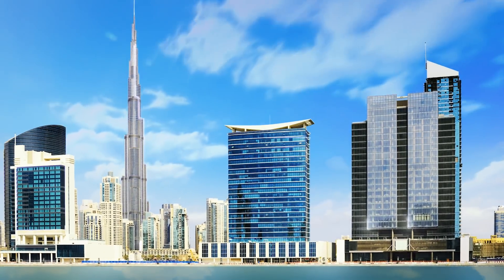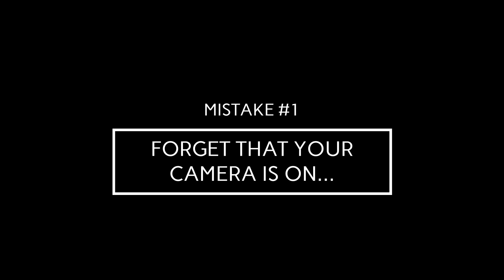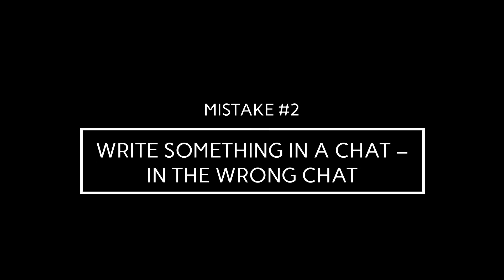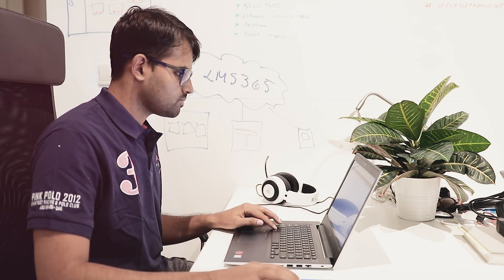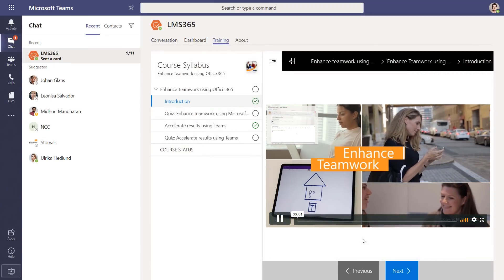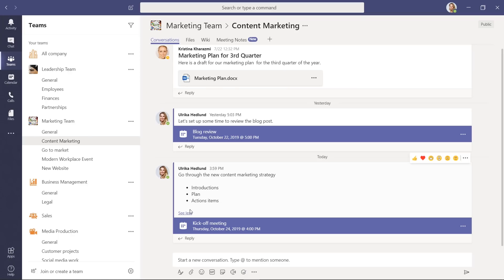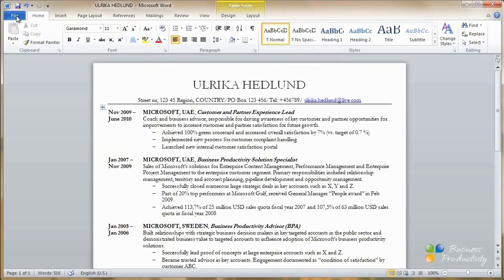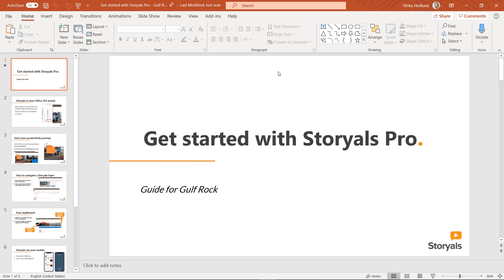5 embarrassing mistakes using Microsoft Teams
In this episode of "Succeed in the digital workplace", productivity advisor @ulrikahedlund walks you through 5 embarrassing mistakes using Microsoft Teams - and shares with you how to avoid them!

Here's the previous blog on how to succeed with Microsoft Teams

Also check out our blog post on the pros and cons of Microsoft Teams

Timestamps:
0:00 Succeed in the Digital Workplace Intro
0:32 Embarrassing mistakes using Teams intro
1:16 Mistake #1: Forget that your camera is on
2:12 How to avoid making a fool of yourself on camera
2:50 Mistake #2: Write something in a wrong chat
3:46 How to avoid looking like a jerk in meeting chats
4:19 Mistake #3: Post a message in the wrong Team
5:24 How to avoid total mutiny
6:22 Mistake #4: Set up a Teams meeting that no one knows about
7:19 How to avoid being all alone in meetings
8:17 Mistake #5: Make unwanted changes to a shared document
9:20 How to avoid being the team idiot
10:07 Conclusion